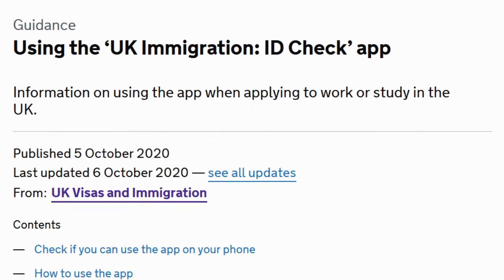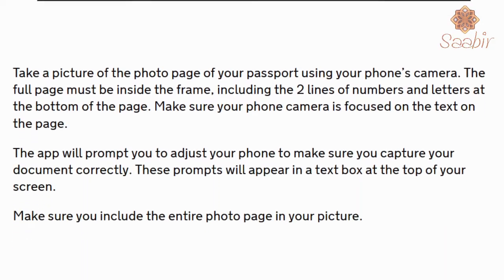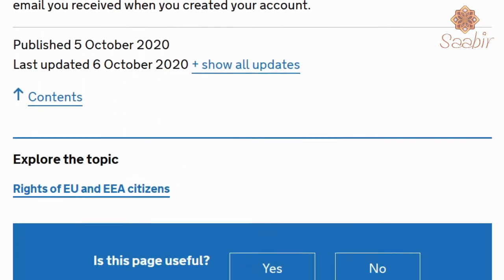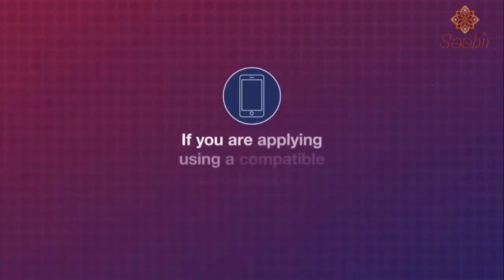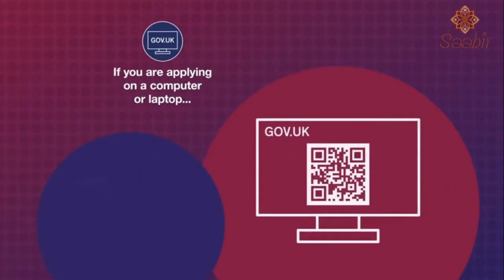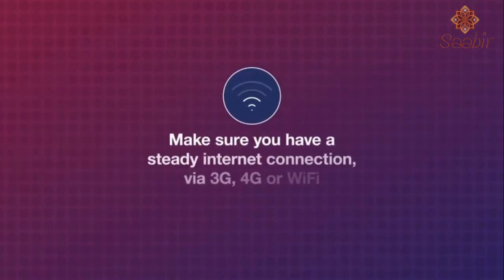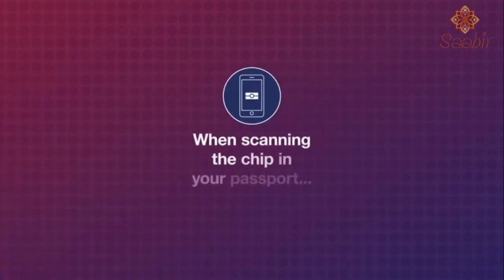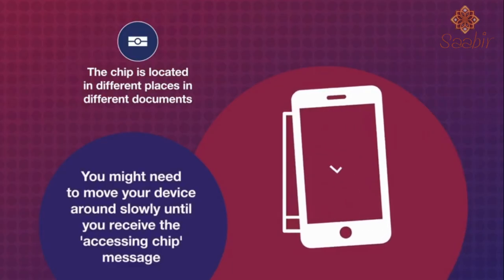NEW | UK Immigration Work and Study ID Check mobile application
Guidance
Using the ‘UK Immigration: ID Check’ app Guidance
Using the ‘UK Immigration: ID Check’ app
Information on using the app when applying to work or study in the UK.Published 5 October 2020Last updated 6 October 2020 — see all updates
From:    UK Visas and Immigration Contents    Check if you can use the app on your phone    How to use the app    Completing your application
You can use the ‘UK Immigration: ID Check’ app to complete the identity stage of your application.The app will:    check that your identity document is genuine    verify that the document belongs to you
You must use:    your biometric passport from an EU country, Iceland, Liechtenstein, Norway or Switzerland
The app will only work once you start your application online at GOV.UK. When you get to the identity verification stage you will be told to open or download it.You cannot use this app if you are applying to the EU Settlement Scheme. You must download the ‘EU Exit: ID Document Check’ app instead.Check if you can use the app on your phone
Android users
You will need:    Android 6.0 and above – you can find this in your settings    at least 135MB of storage space to install the app    to be connected to 3G, 4G or WiFi    NFC (Near-Field Communication) so the app can scan your document – you can find this in your settings. If you can use your phone to pay for things using contactless, this means it has NFC and you can use the app
iPhone users
The ‘UK Immigration: ID Check’ beta app is available for iPhone 7 and newer models. You will need:    an iPhone 7, 7 Plus or newer    iOS 13.2 or later - to find the software version installed, go to Settings - General, then About    at least 120MB of storage space to install the app    to be connected to 3G, 4G or WiFi
Whichever phone you use, the app will need access to the camera. If the app does not request access, enable it in your settings.How to use the app
You must start your application and create your UK Visas and Immigration account online at GOV.UK before you use the app.Using the QR code
A QR code is a black and white square barcode that connects the ‘UK Immigration: ID Check’ app to your application. You can find the QR code on the web page for your application when you select ‘Confirm your identity’. It does not appear in your identity document.If you are completing all of your application on a smartphone, you will not need to scan a QR code.QR code example:An image of a QR code.Scanning the QR code    Open the app and select ‘QR code’ when you are asked how you are connecting the app.    Hold your device in front of the code and move it closer until the code is recognised.
Using the connection code
If you cannot use the QR code, you can use a connection code instead.Open the app and select ‘Connection code’ when you are asked how you are connecting to the app. You will be given a connection code that you will need to enter on the web page of your application.Scan your document
Make sure your document can be read by the app. The following symbol shows that your document has a biometric chip and can be read by the app.An image of an E-passport symbol.Take a picture of the photo page of your passport using your phone’s camera. The full page must be inside the frame, including the 2 lines of numbers and letters at the bottom of the page. Make sure your phone camera is focused on the text on the page.The app will prompt you to adjust your phone to make sure you capture your document correctly. These prompts will appear in a text box at the top of your screen.Make sure you include the entire photo page in your picture.'Scan your document' screen – make sure you include all the information in your photo
Try taking the photo of your document at arm’s length if you are having problems.'Scan your document' – try taking the photo of your document at arm's length if you are having problems
Check your document’s information
Remove any cases or covers from your document and phone.Select the ‘check now’ button in the app when you are ready to start checking your document.Place the phone on top of your document when the app tells you to ‘check your document’s information’. If the volume on your phone is turned up, you will hear a beep when your document has been recognised.Move your phone around the document until the app recognises it. The chip is located in different places in different documents.'Check your document’s information' screen – move the phone around the document until the app recognises it.